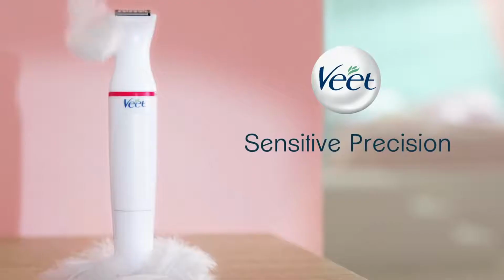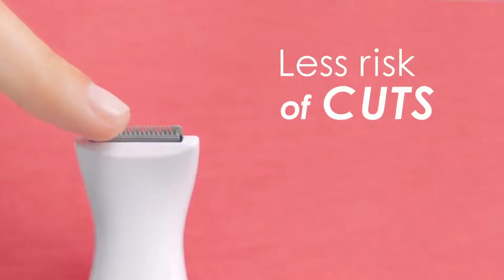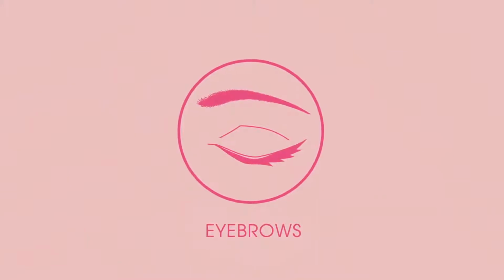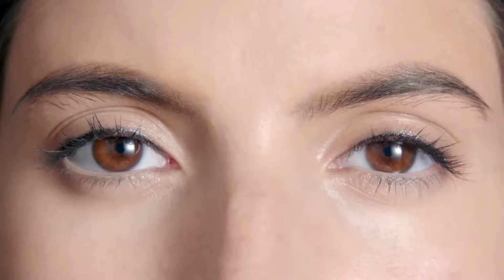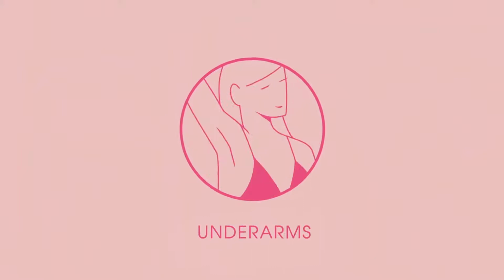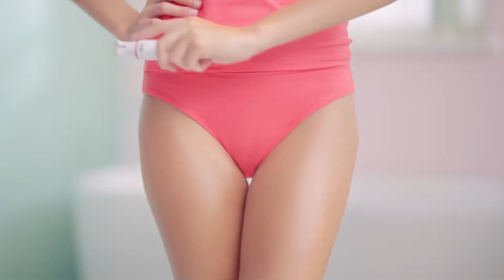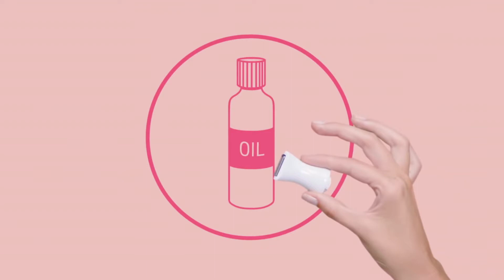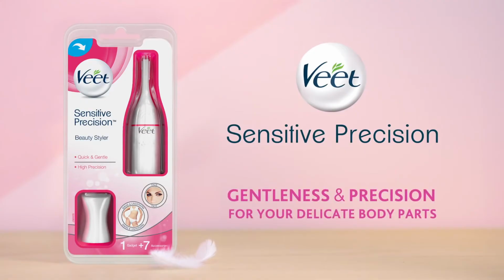How to use Veet Sensitive Precision Beauty Style | 4in1 Ladies Trimmer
✔Veet Sensitive, Touch, Precision, Bikini Hair Remover, Eyebrow, Shaper, Shaver, Trimmer, Epilator
✔It quickly and gently cuts & shapes your hair on delicate body areas such as face, bikini line and underarms.
✔Quick & Gentle: easily remove any unwanted hair in one go with no fear of cuts
✔High Precision: dedicated accessories to achieve precise shaping and styling Ideal also for quick touch-ups.
✔Water rinseable
✔Heads cleaning brush Beauty pouch to take it with you anywhere 1 AA battery included